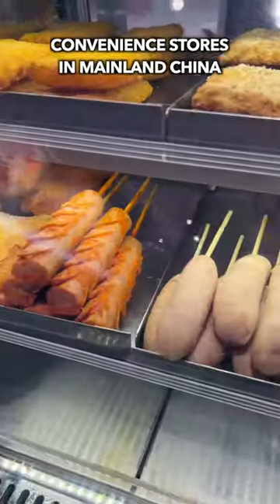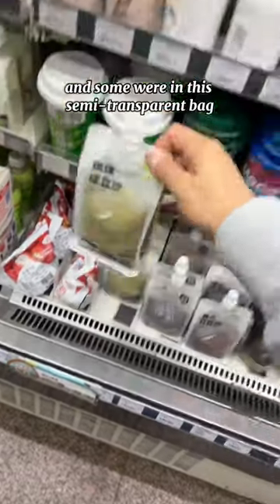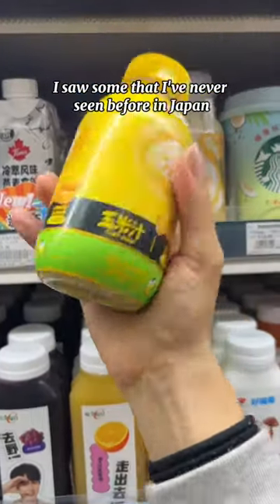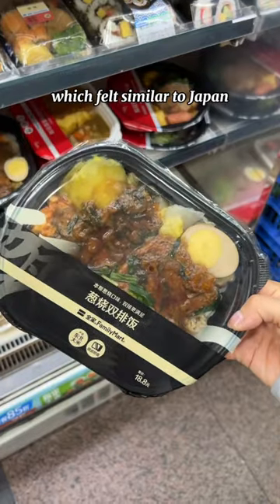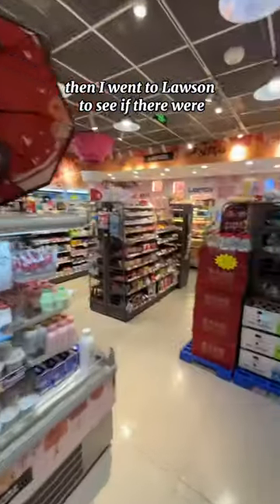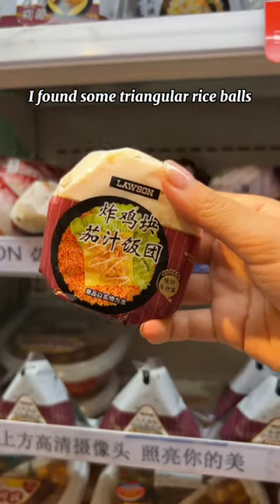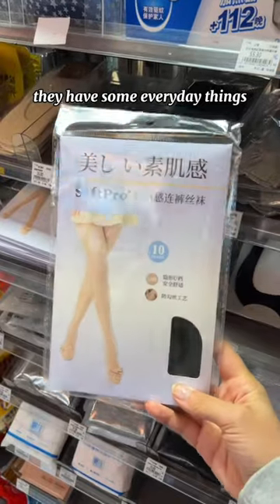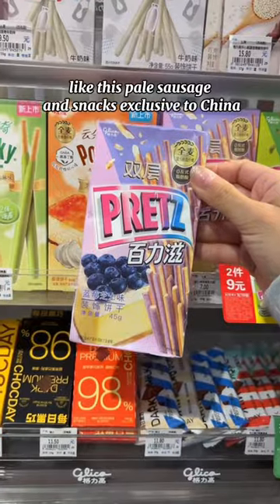Chinese convenience stores!!